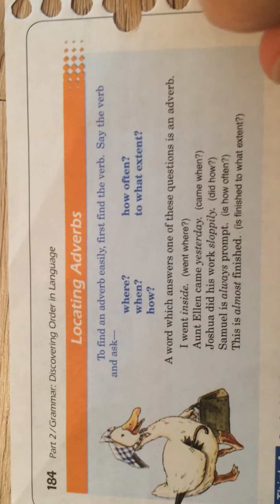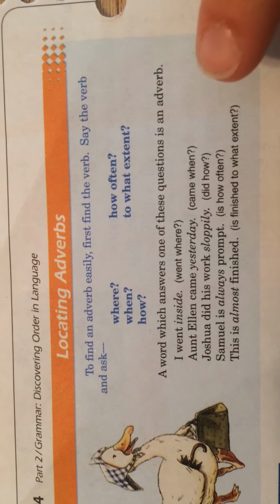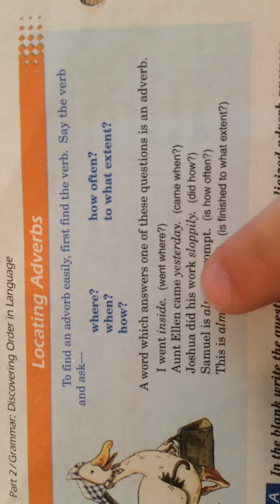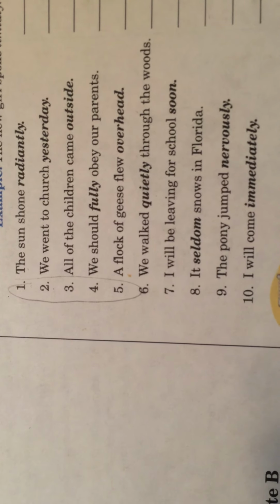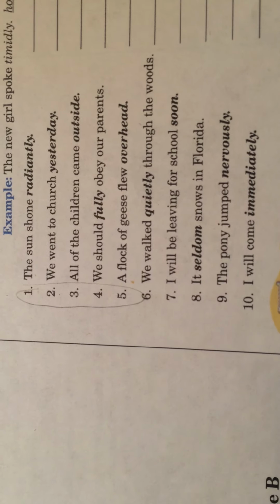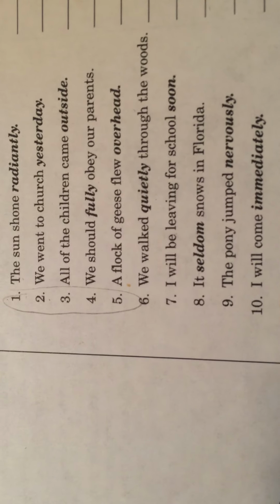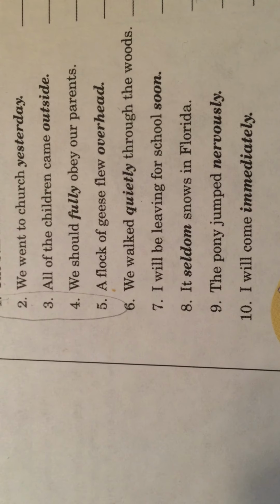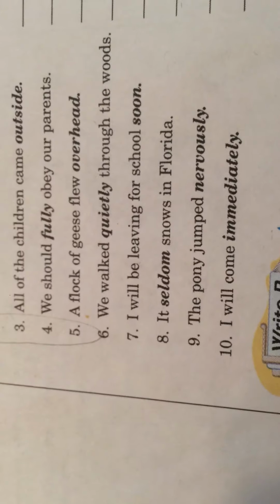Recognizing & Locating Adverbs - 4th Grade (A Beka)